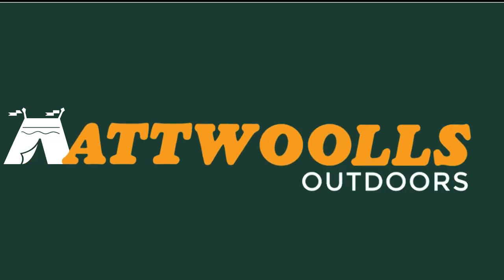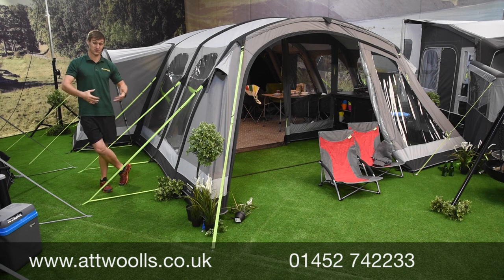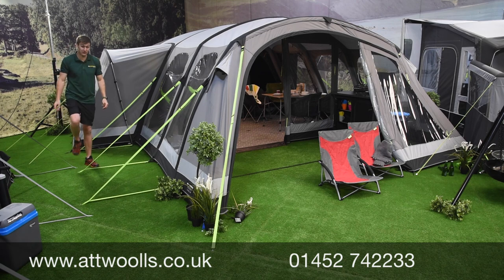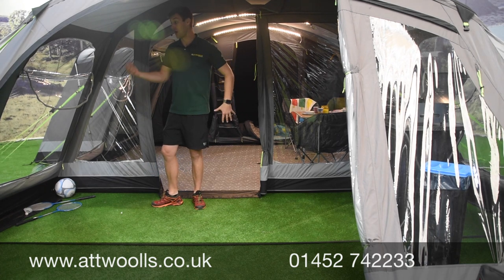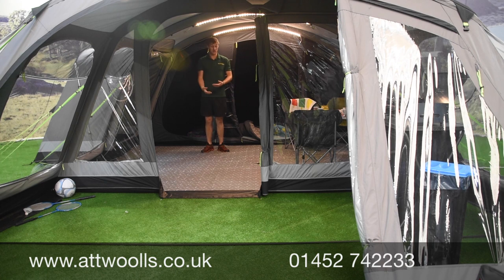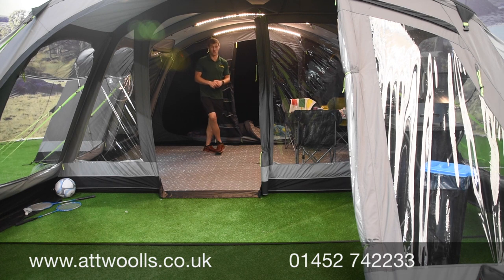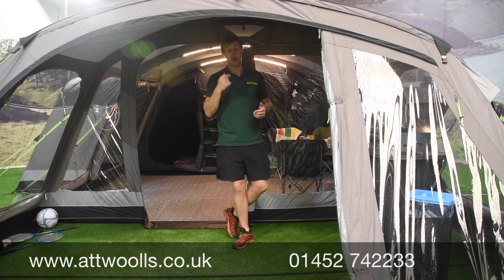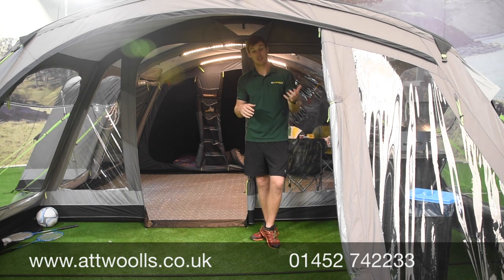Kampa Dometic Studland 6 & 8 Air Classic Tent Review 2020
In this video, Mike talks through the new Kampa Dometic Studland 6 & 8 Classic Air Tent.

Follow this link to see more information on this tent:
Kampa Dometic Studland 6 Air Classic